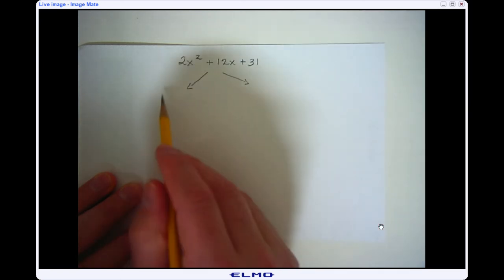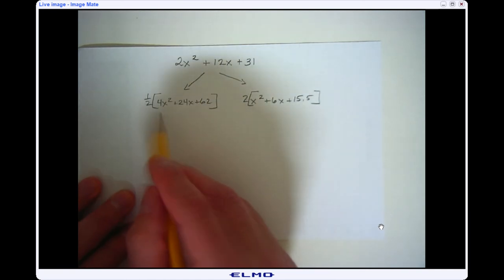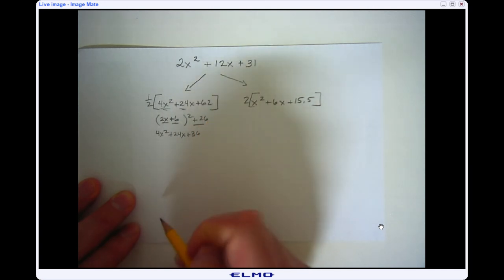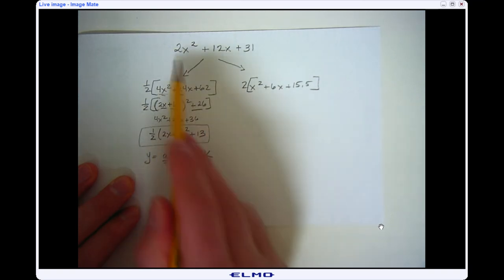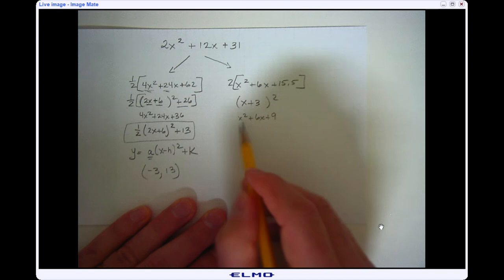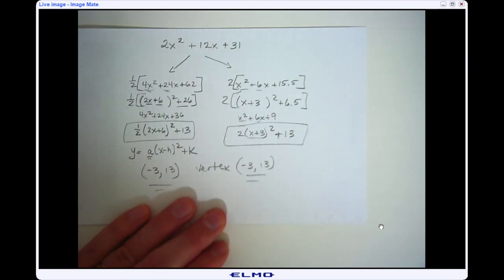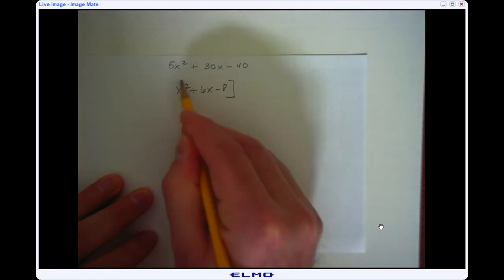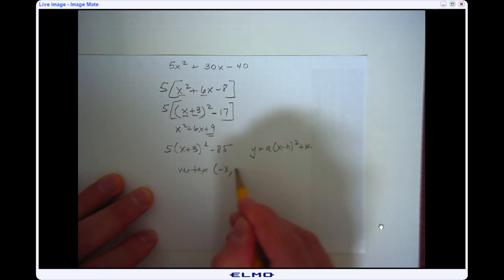Completing the Square (Graphing Form) Level 3